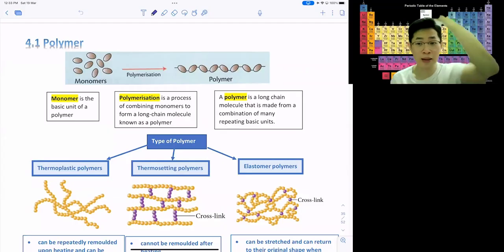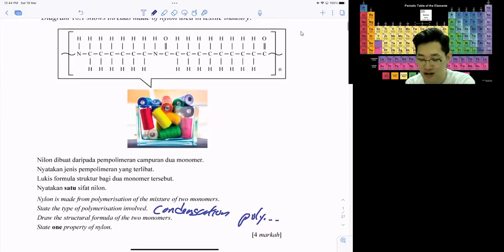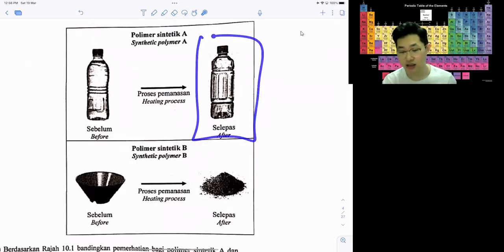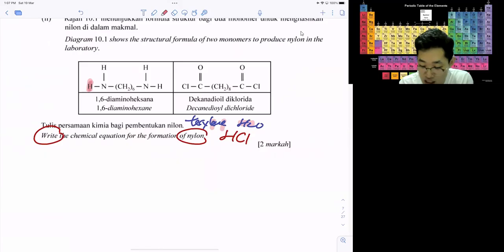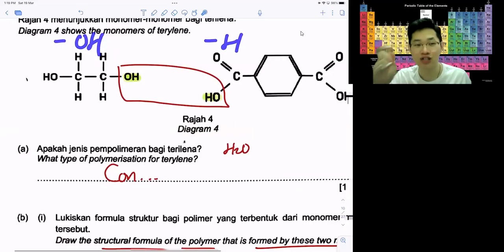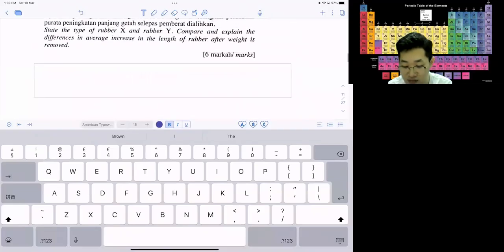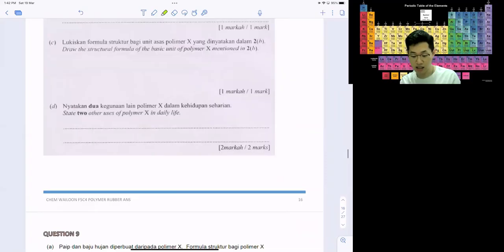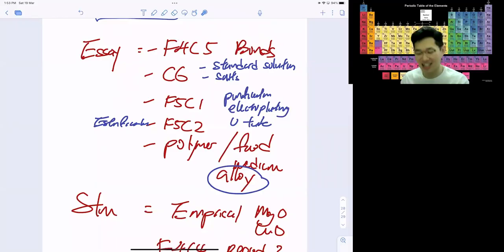SPM CHEMISTRY FORM 5 CHAPTER 4 - POLYMERS, LATEX, RUBBER